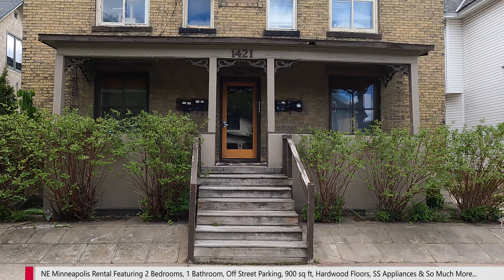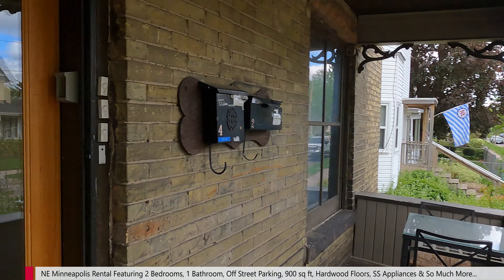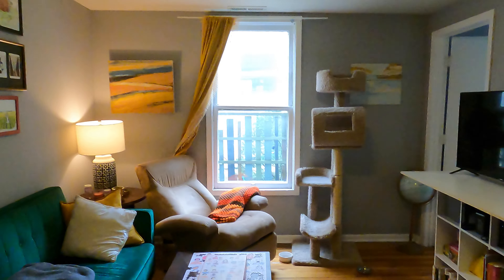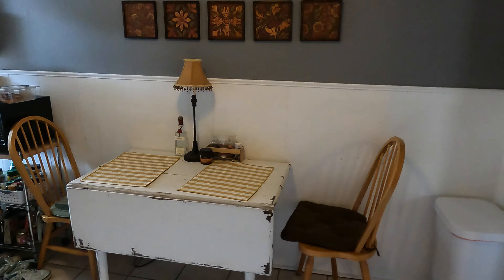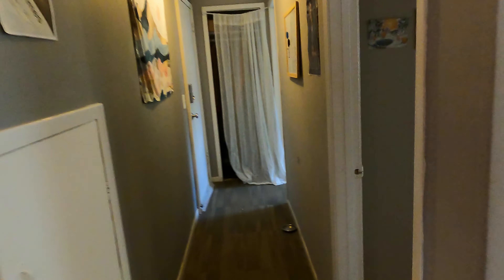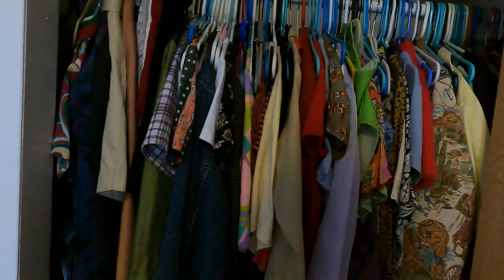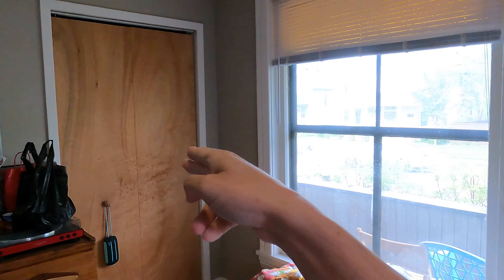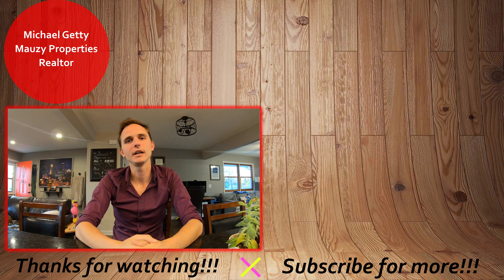1421 5th St NE #1, Minneapolis - Video Rental Tour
Welcome to the video tour for 1421 5th St NE #1 in Minneapolis.